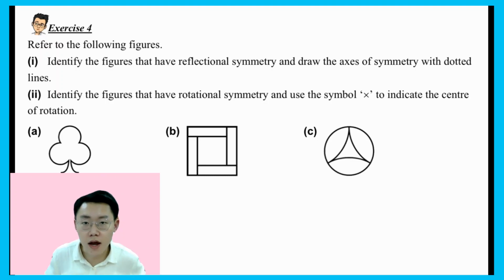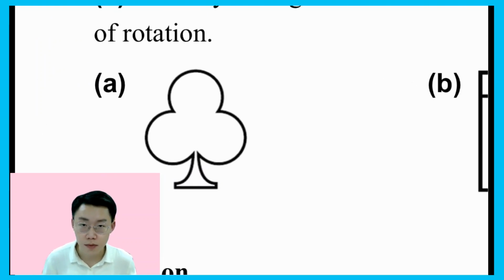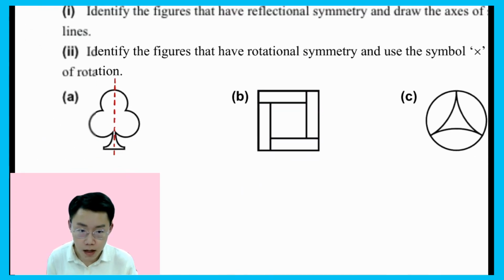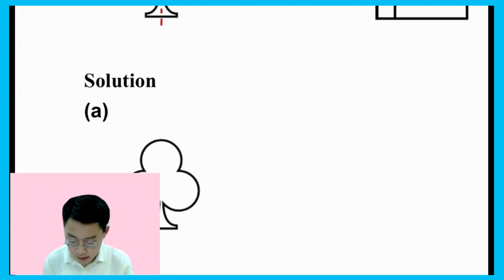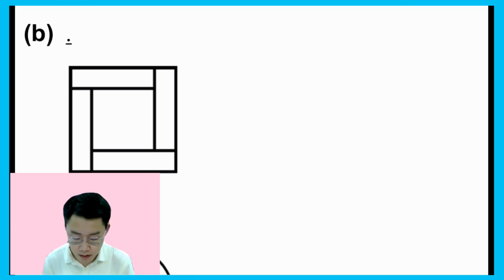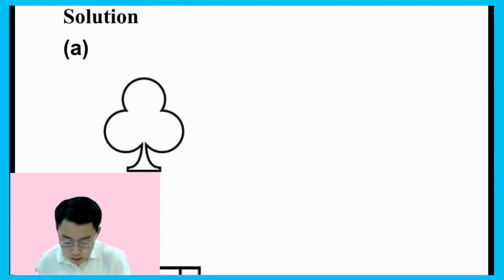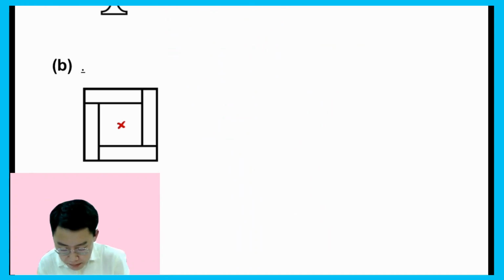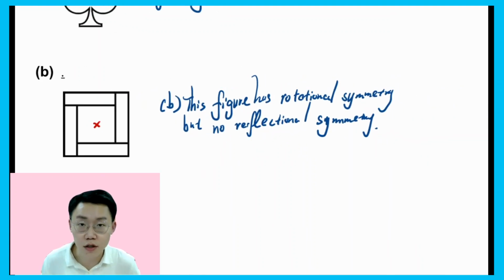【Maths S1】Ch.9 Ex.4 Symmetry/對稱 (CHI)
Symmetry/對稱題目。

希望可以幫助到大家隨時學好數學/Mathematics，作為各位DSE考生或正在學習相關topic學生的參考。如有任何意見，歡迎留言提出，感謝。